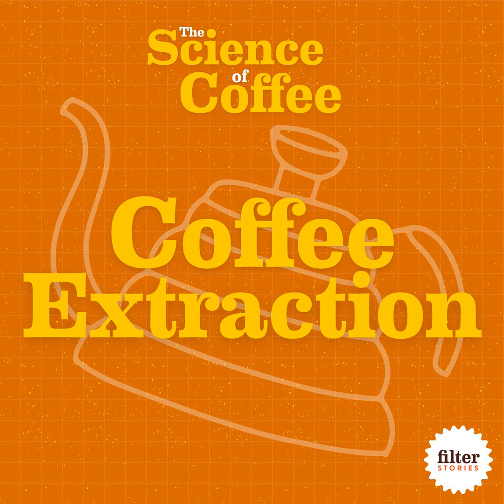2) Coffee Extraction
How you brew your coffee dramatically affects what you taste. And I do mean dramatic! Brewing up the same bag of coffee beans can taste like a slice of heaven, or a slap in the face.

So, what exactly is happening at a microscopic level when water swirls through coffee grinds? Why does boiling water extract certain flavours, while letting the kettle cool for five minutes make it taste markedly different?

In this episode, we dive deep into the academic research conducted at the UC Davis Coffee Center so you can choose your flavour adventure: Do you like your coffees when they’re a sour bomb? A floral caress on the lips? A smokey drag on a pipe? Or a treacle of sweet syrup?

We also explore why it can be so difficult getting the same flavours from the same beans consistently. And finally, I equip you with tools so you can begin finding your perfect brew.

Please spread the word about The Science of Coffee!

Explore this episode’s sponsor Marco Beverage Systems SP 9 brewer and how it delivers consistent brews in the cafe

Listen to the Adventures in Coffee episode about making dramatically different brews using the Aeropress